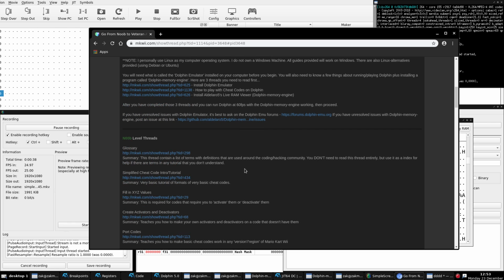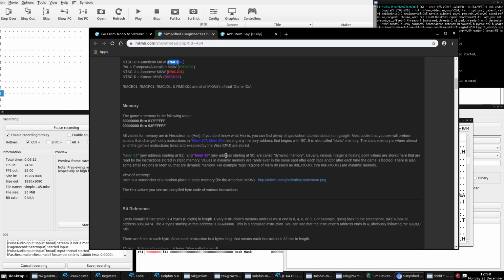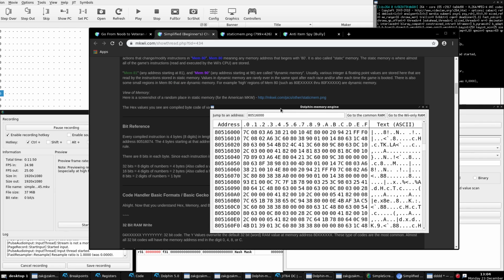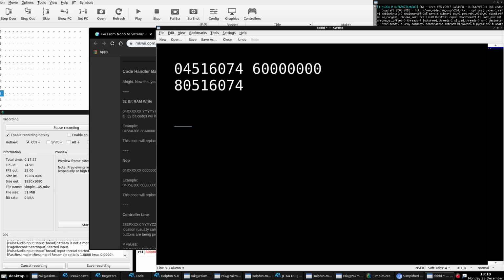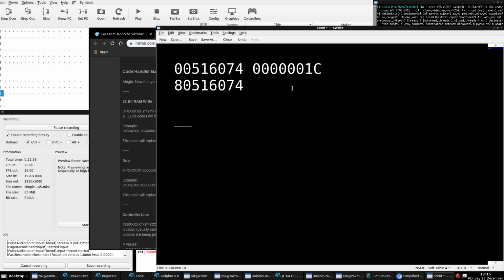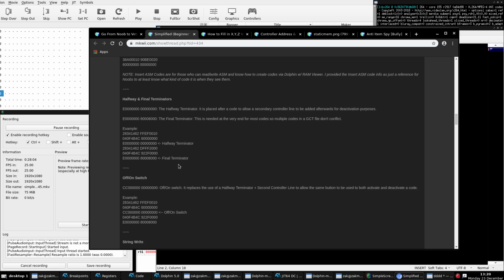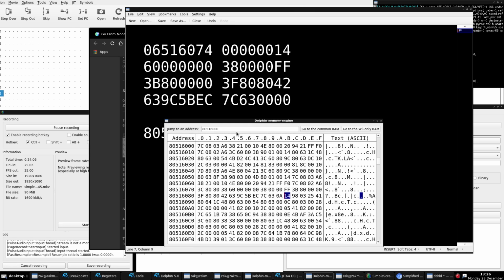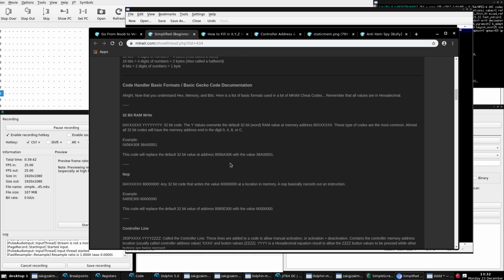EP 2: Go From Noob to ASM Coder (Glossary + Simplified Cheat Code Intro)